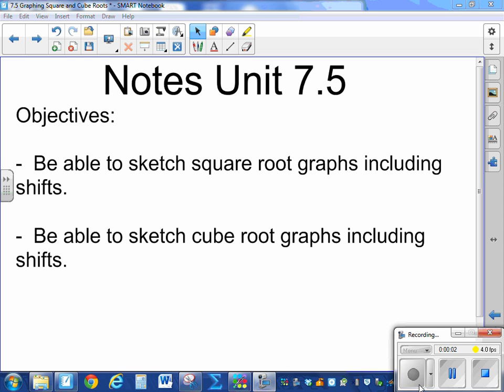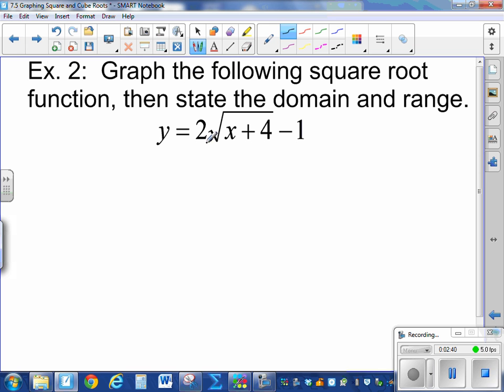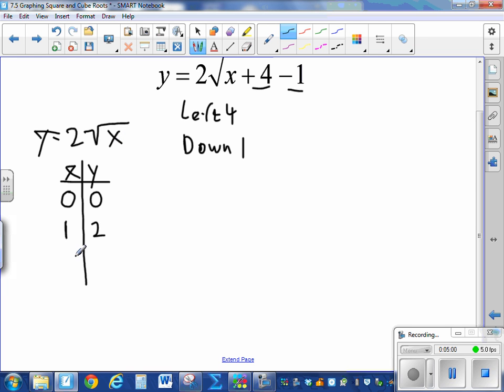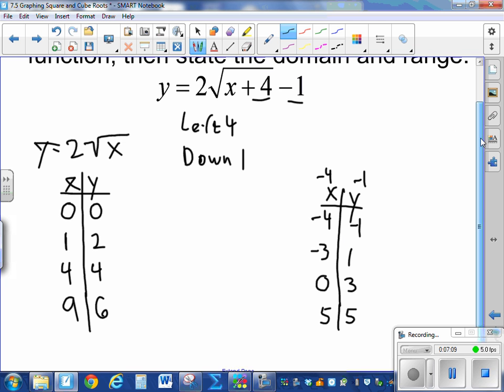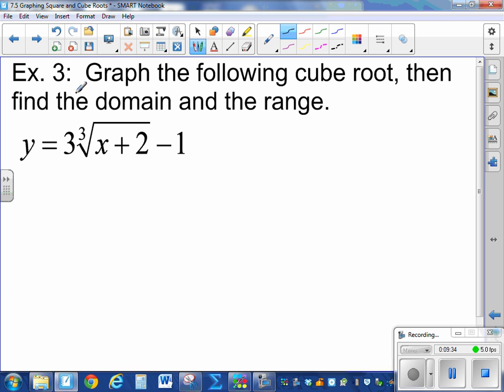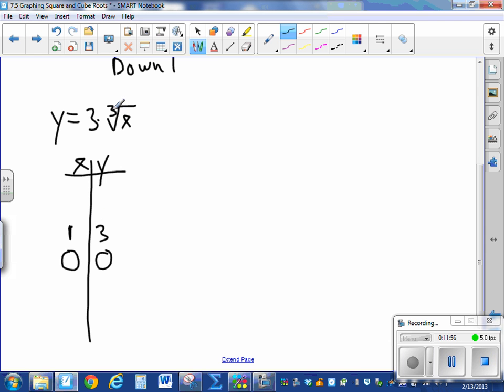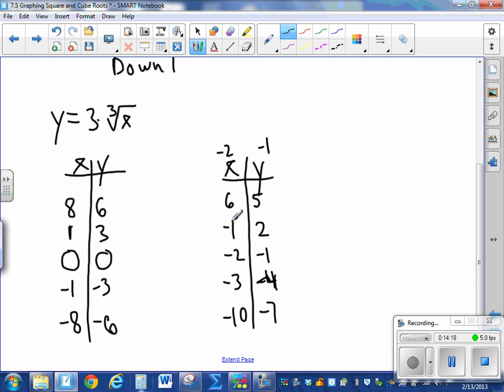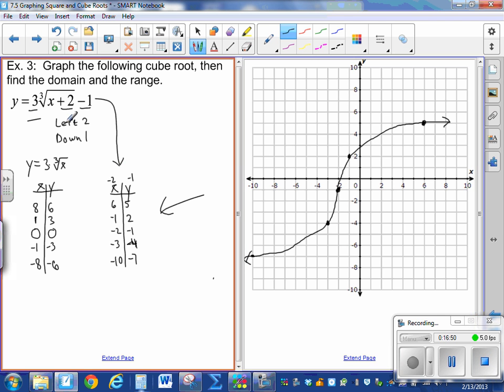Alg. 2 Notes Unit 7.5 Graphing square and cube roots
P. 4 and P.5 HW video 2/13/13